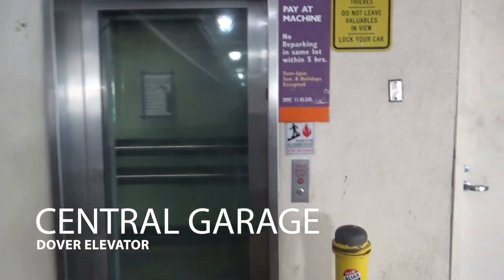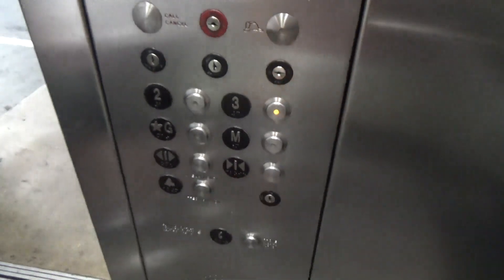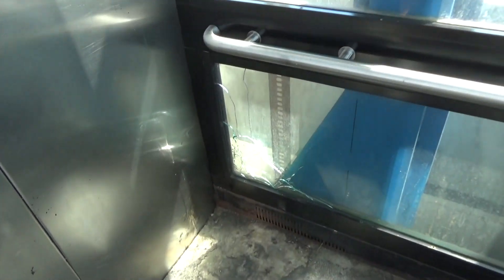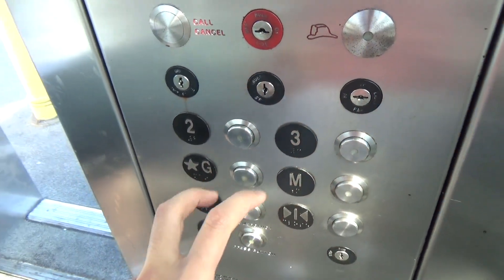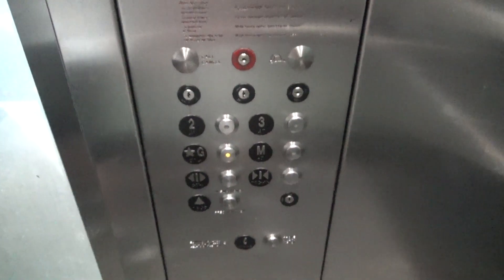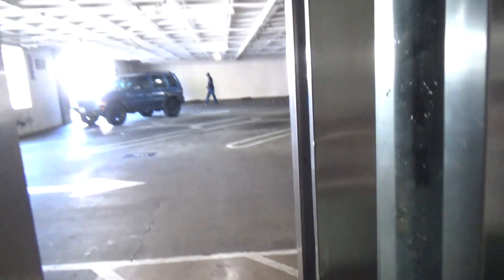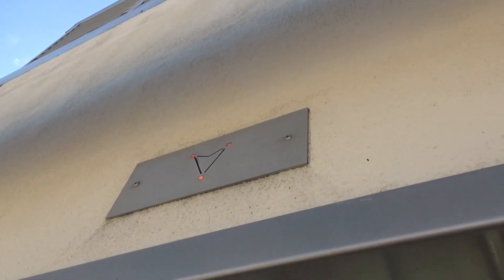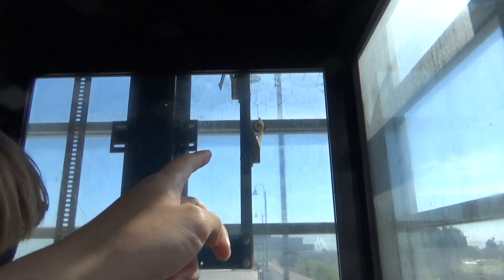Crusty But Cool Dover VR Hydraulic Scenic Elevator - Central Garage - San Mateo, CA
[Recorded 6-16-21] While this thing is pretty dirty, it's actually pretty neat too! This is a Dover hydraulic scenic elevator with "Impulse VR" buttons which I don't see every day. For being outdoors and frequently abused, the ride quality is actually really smooth which is quite surprising. I like the glass doors as well...it's a nice touch. This is a very late Dover elevator.

Technical Specifications

ELEVATOR BRAND
   Original Installer: Dover
   Modernizer: N/A
YEAR INSTALLED: 1994
FIXTURES (ORIGINAL)
   Call Stations: Impulse VR
   COP: Impulse VR
FIXTURES (MODDED)
   Call Stations: N/A
   COP: N/A
DOORS
   Type: Single-slide (left)
   Equipment: Dover
   Safety: Multi-beam sensor
MACHINE
   Drive: Hydraulic
   Type: Submersible
CAPACITY
   Pounds: 2500
   Persons: 16
CHIMES: Mechanical
INDICATOR: Dot matrix
PHONE: Pushbutton (Impulse VR)
FLOORS SERVED: G, M, 2-3
# OF ELEVATORS: 1
ORIGINAL FIXTURES: All original